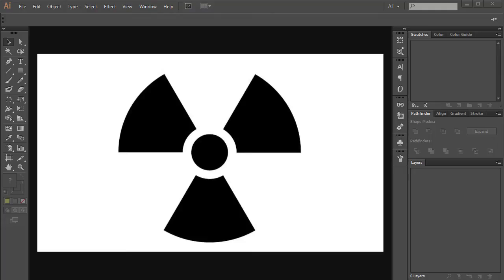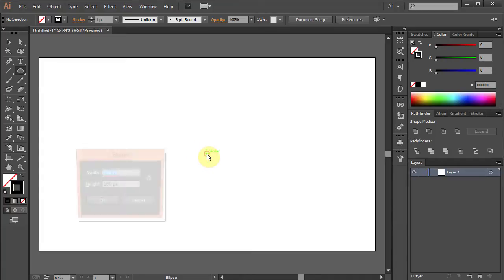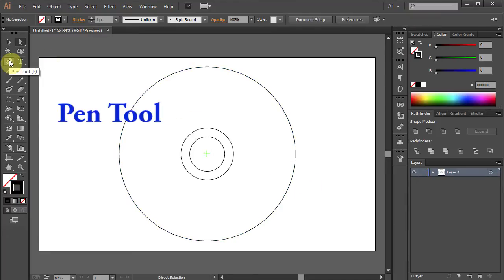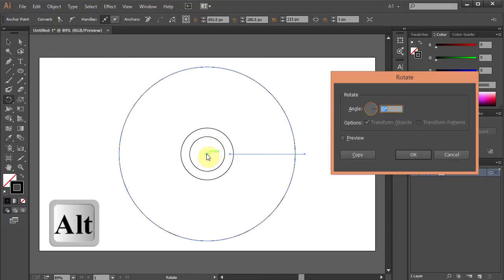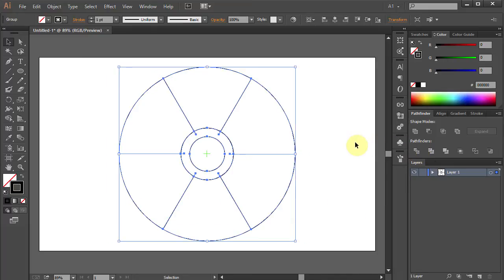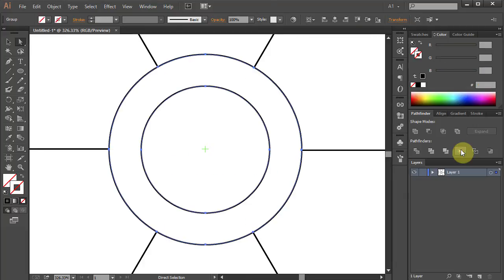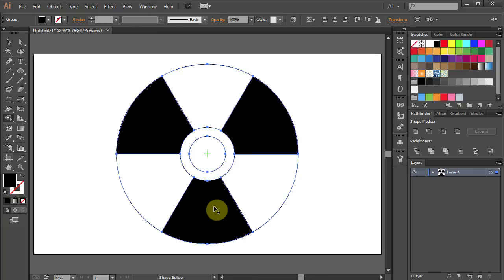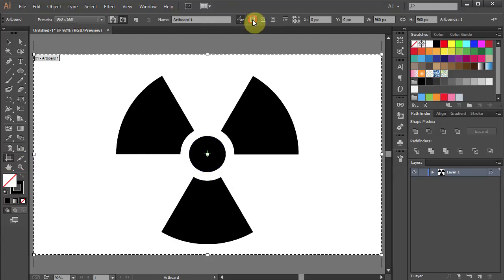How to Draw a Radiation Symbol in Adobe Illustrator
Easy Way to Draw a Radiation Symbol Using the Scale Tool, and the Shape Builder Tool.
TUTORIALS